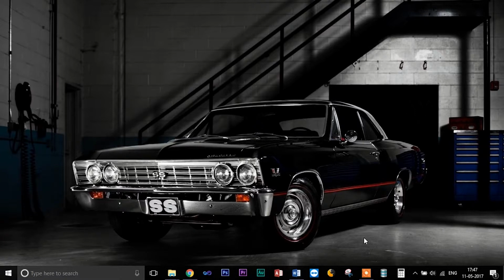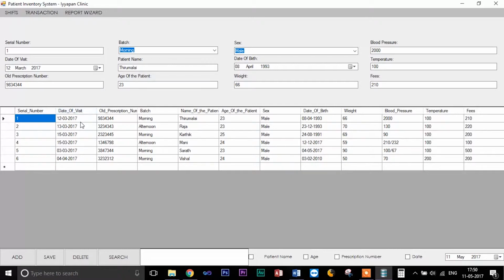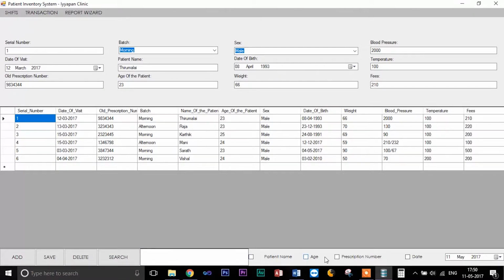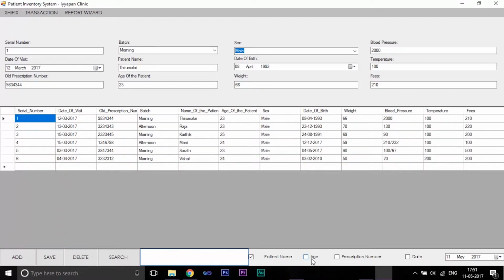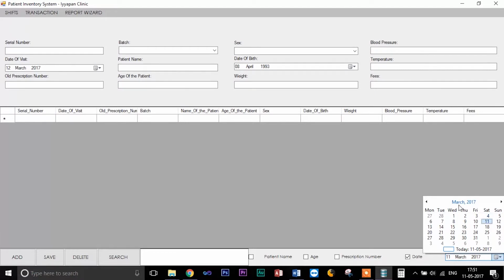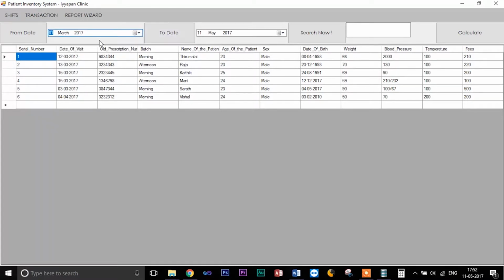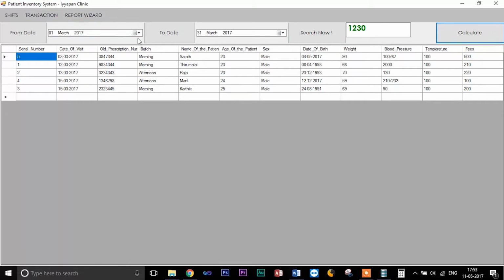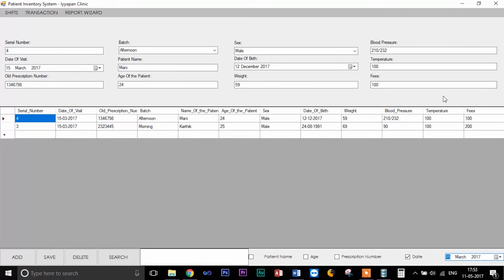Hospital Database Inventory System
This Video depicts about an handy Software which is used on Hospital to track Patient's Database that can Store and Give you Data related to Transactions and Registries.